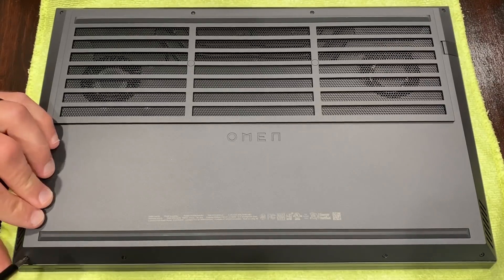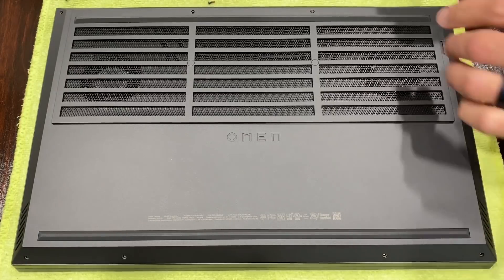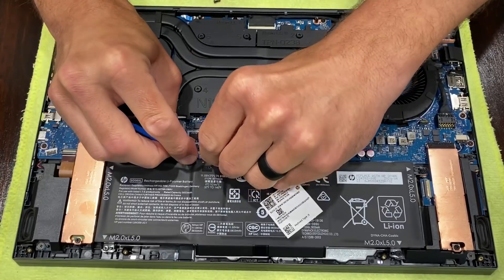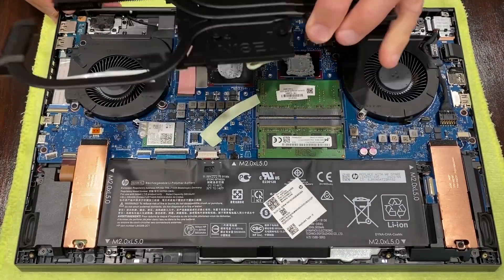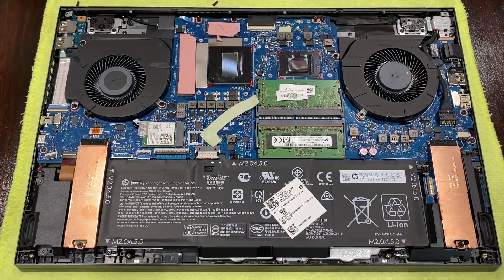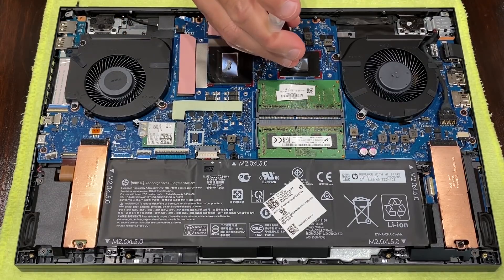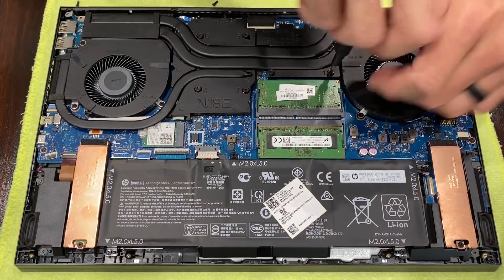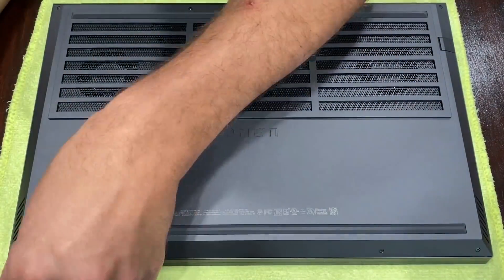2020 HP OMEN Ryzen 7 Thermal Paste Replacement Guide!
This is so easy it's almost unnecessary!

-Thermal Grizzly Kryonaut
One of the best non-conductive thermal interface material but might need replaced a bit more often 3-6 months for optimum performance.

-Phobya Nanogrease Extreme
A thicker paste that's good for making up for slight contact discrepancies between the cooler and die.  It's thicker and last for a long time.

-MasterGel Maker Nano by Coolermaster
It's a nice middle ground between the two and it's what Eluktronics uses as their aftermarket non-conductive paste.

-iFixit Pro Tech Toolkit

I have experience with all three and if I were to keep this laptop I would go with Kryonaut and replace the paste every 3-6 months.  This is sold and I've installed Nanogrease for longevity per the new owners request.